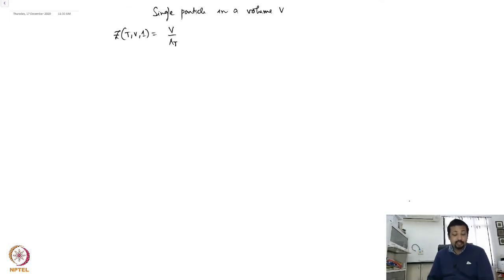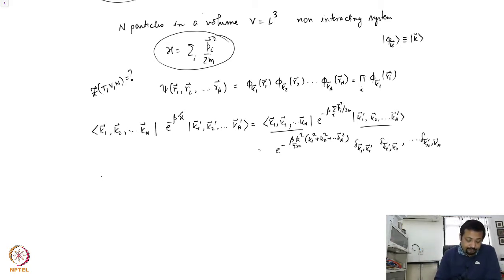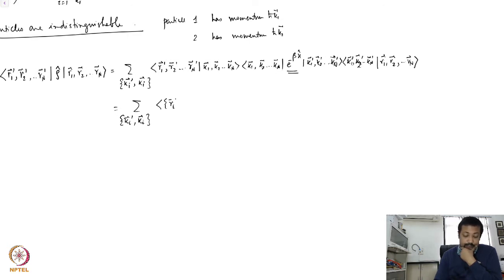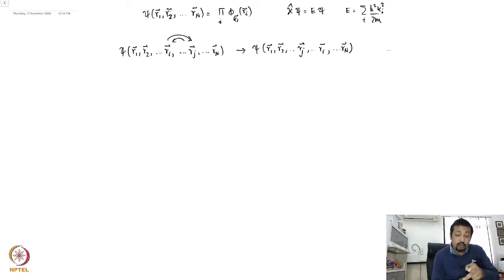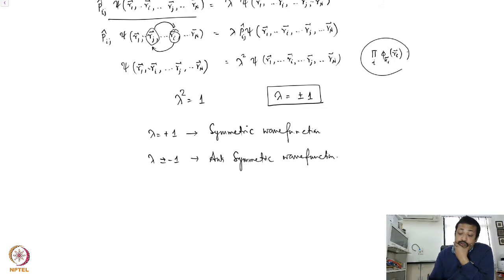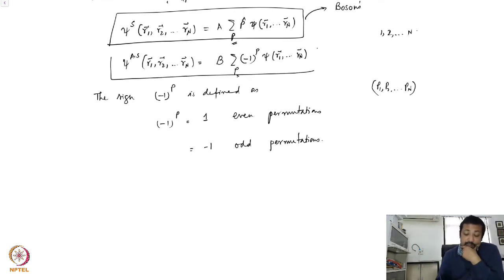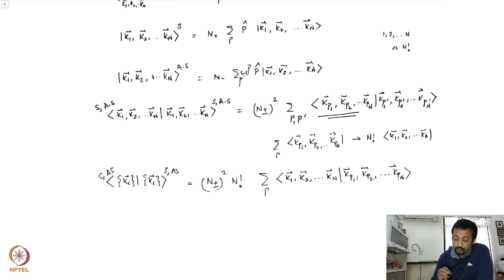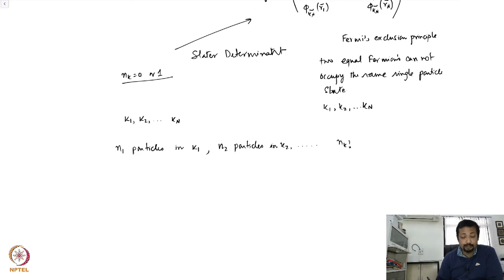mod09lec47 - N - Particle partition function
N - Particle partition function